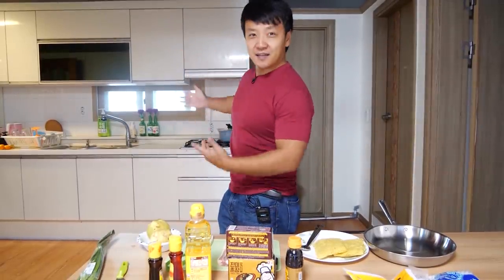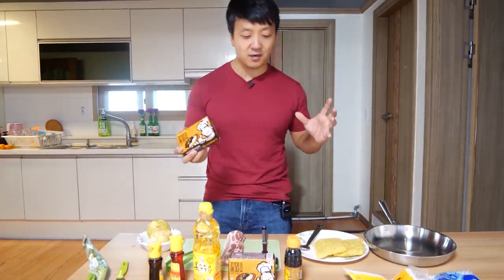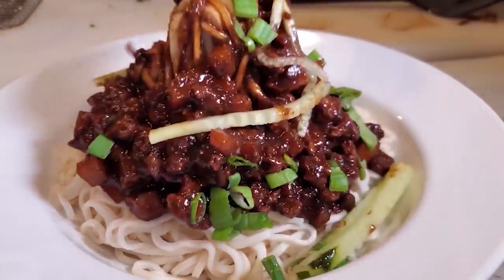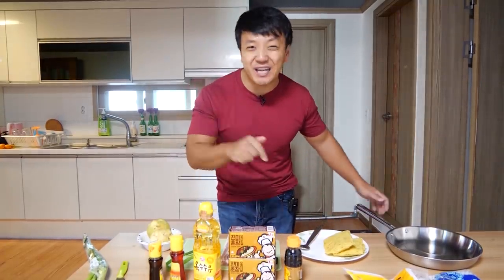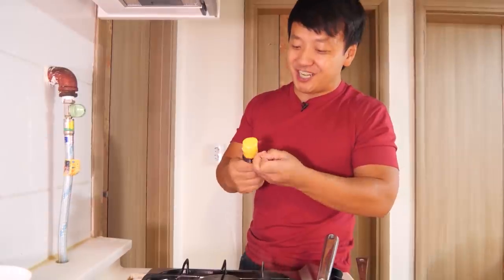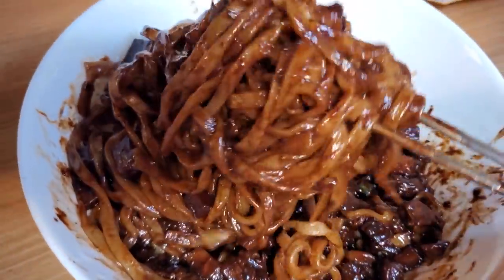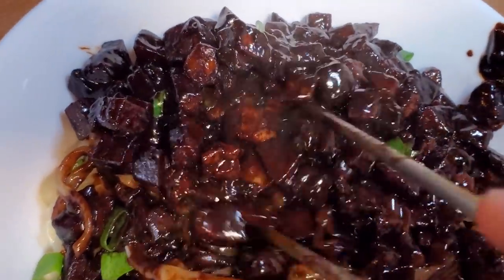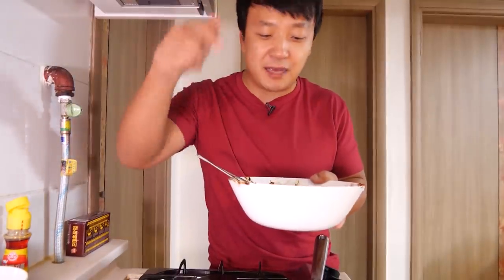How to Cook The BEST KOREAN Jajangmyeon (Noodles in Black Bean Sauce)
Been wanting to create a recipe for Korean Jajangmyeon and think I've done it. Here are the ingredients:

1 pack medium thick noodles, fresh noodles from Asian supermarkets are best
 .5 cup Korean black bean sauce
Veggie mix of potatoes, cucumber, onions 2 cups
.8 pound of pork belly or any other protein
Sesame oil
3 teaspoon Corn or potato starch mixed with 2 tsp water
1 tsp sugar
vegetable oil
Chili oil

Non-stick pot

✹If you made this recipe, snap a pic and tag @mikexingchen and hashtag it cookwithmikey— We'd love to see your creations on Instagram!